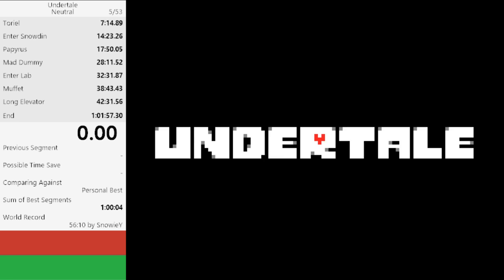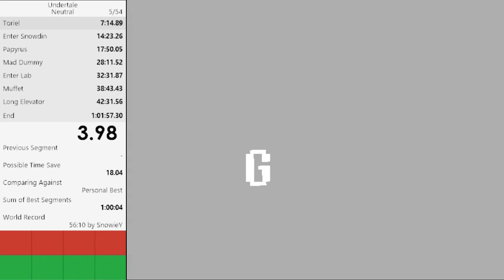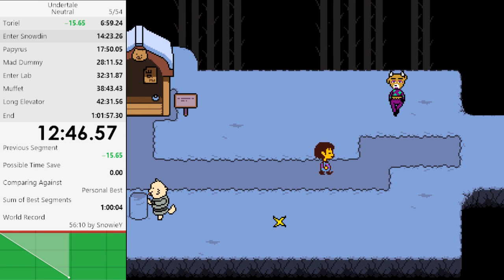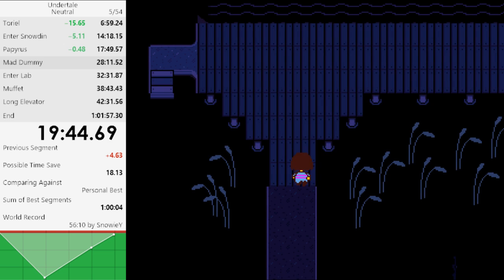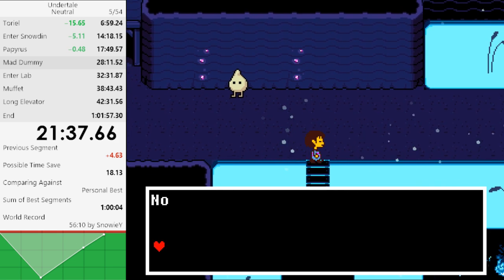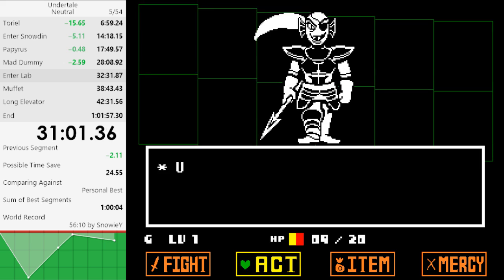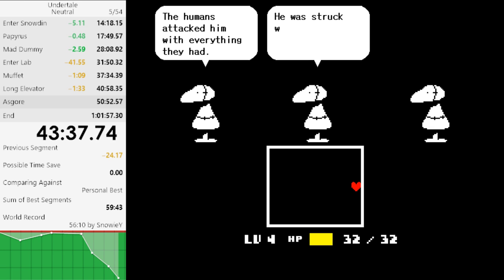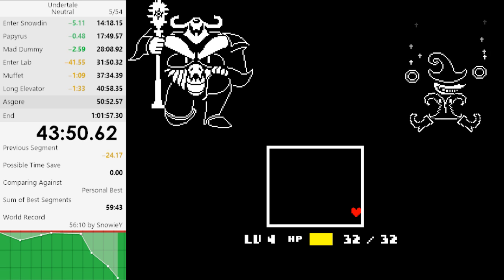Undertale Neutral Ending in 1:00:24